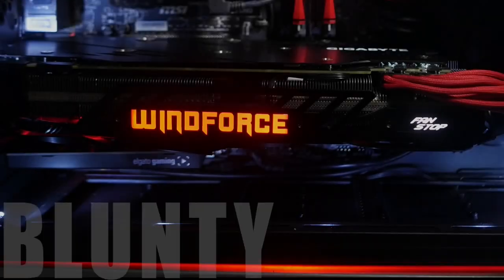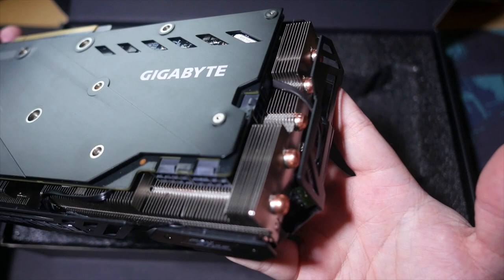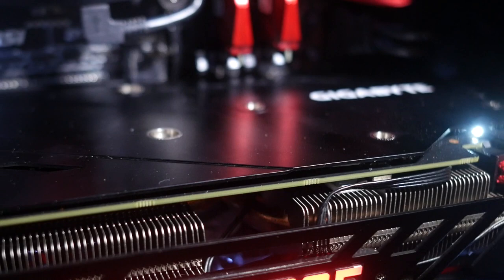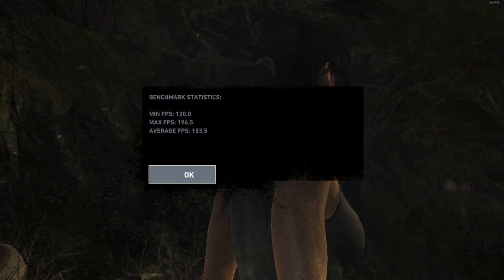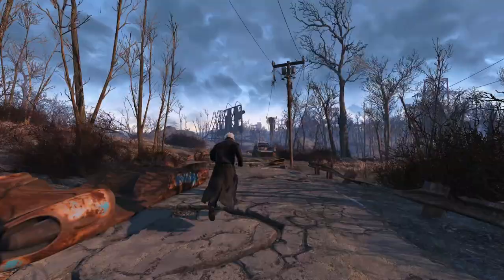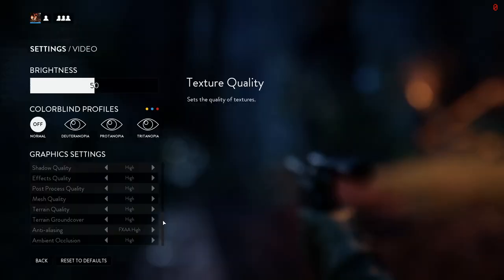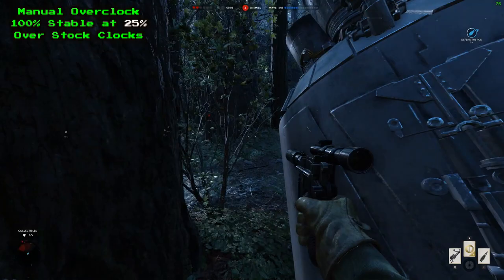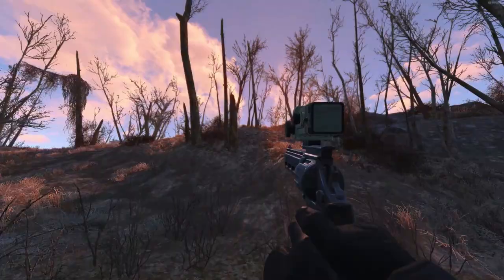GTX 980 Ti - GIGABYTE Xtreme Gaming - Review, Gameplay, Benchmarks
Review - Gigabyte GTX 980 Ti XTREME GAMING Graphics Card… what happens when Gigabyte take on of the worlds fastest gaming GPU’s and gives it an overclocked, “Xtreme Gaming” edition?… THIS!

WINDFORCE 3X 700W cooling system
Powered by NVIDIA GeForce GTX 980 Ti GPU
Integrated with industry's best 6GB GDDR5 memory and 384-bit memory interface
Overclocked Core Clock: Base 1216MHz / Boost 1317MHz (Standard- Base:1000MHz Boost:1075MHz)
Features Dual-link DVI-I / HDMI / DisplayPort*3 System power supply requirement: 600W (with two 8-pin external power connector)
Built in LN2 BIOS and extra 6-pin PCI-E power connector for Super overclock.